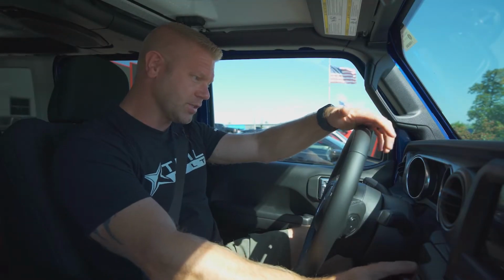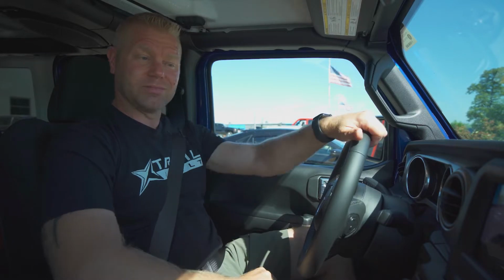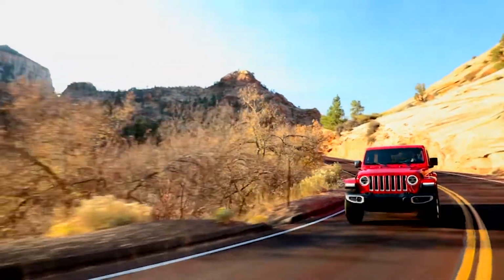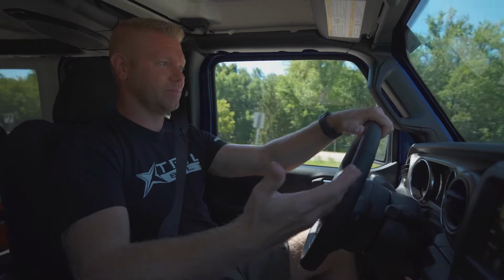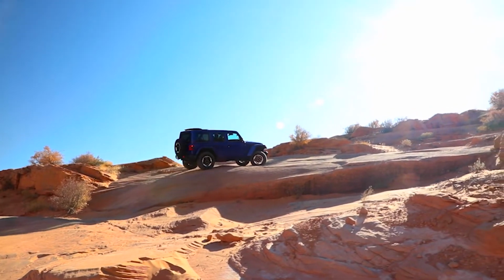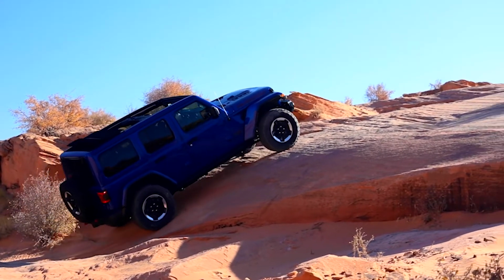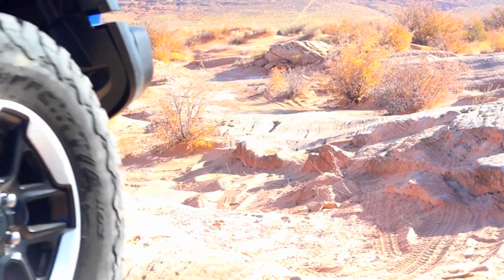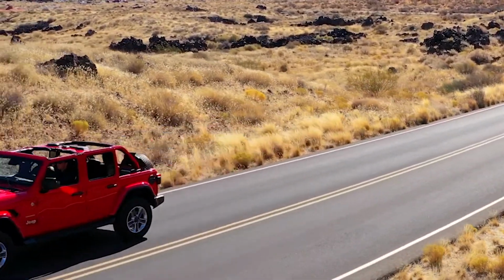Jeep Wrangler EcoDiesel Driving Review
Looking at picking up an EcoDiesel Wrangler? Check out our driving review and see if it's what you are expecting!